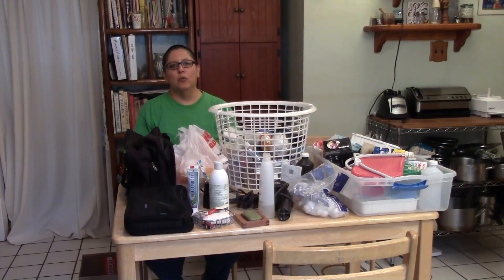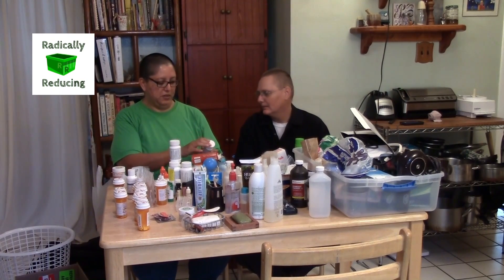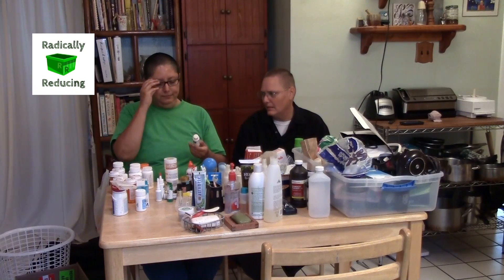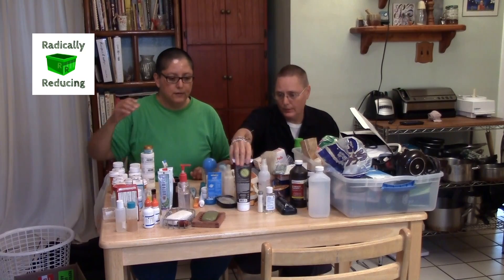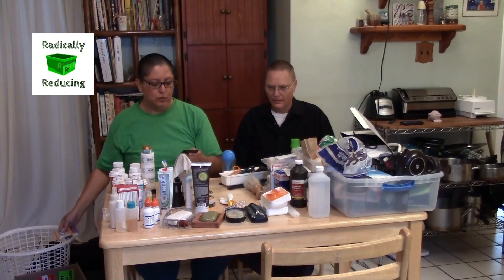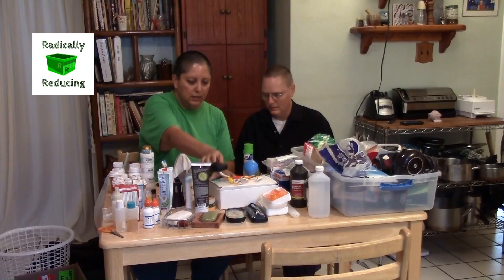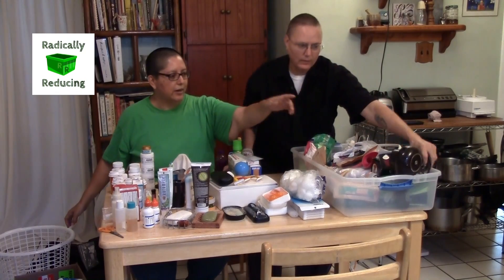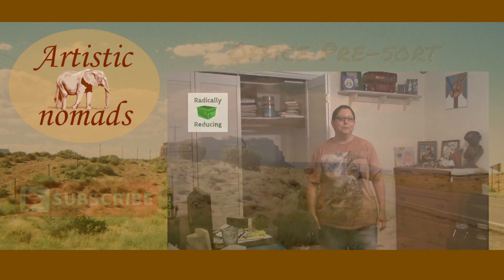Sorting: Bath Supplies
The bathroom cabinets and drawers may not be the first priority in RadicallyReducing your possessions, but there are actually a good number of items that should be regularly reviewed for expiration dates or lack of use.

Watch us sort through our accumulated stuff, including prescription and over the counter medications, soaps and body care, and first aid and other items that accumulated in our bathrooms.

With regard to properly disposing of medications, please see the guidelines provided by the FDA, participate in the Take Back Day, or check to see if there is a disposal program in your city/town.

If you like this video, please hit the "thumbs up" button and share it with your friends and family -- and be sure to subscribe to the channel so you don't miss our future uploads.